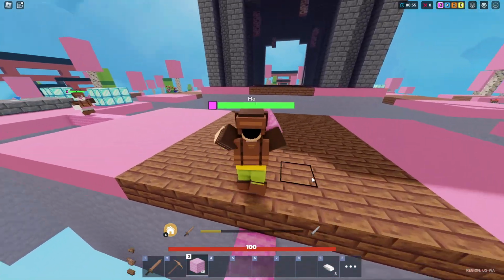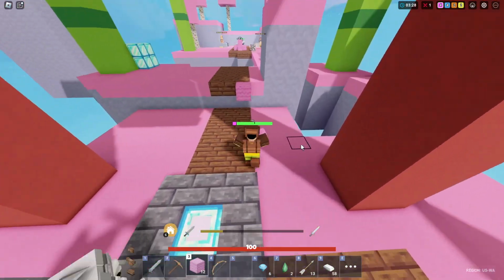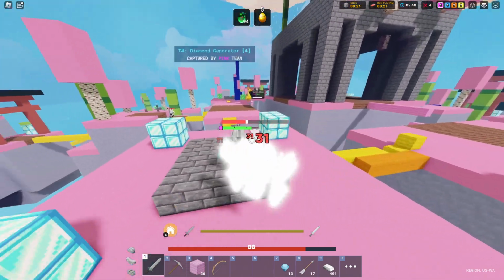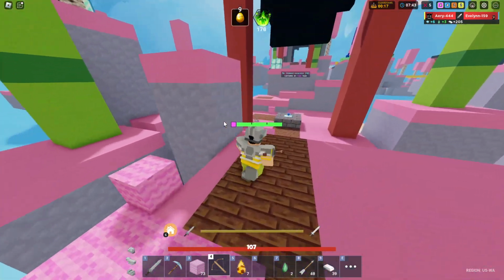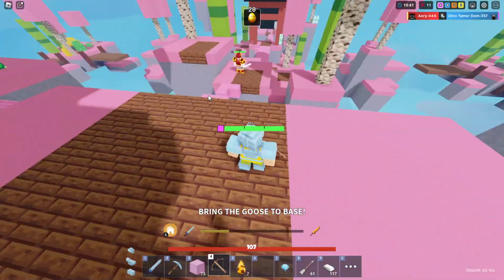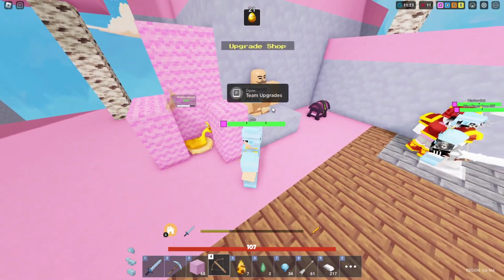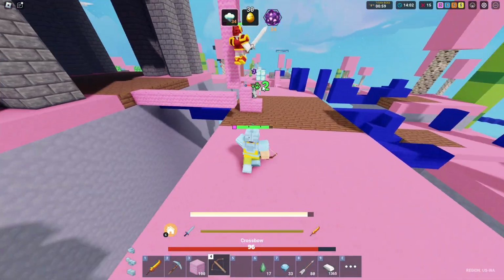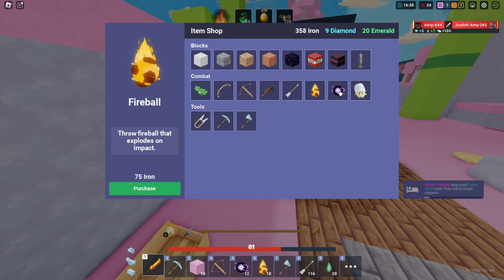*NEW* MONARCH BOSS!! (GOLDEN GOOSE) | Roblox BedWars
In this video we go over the new monarch boss in roblox bedwars